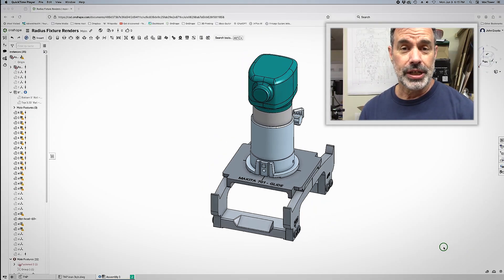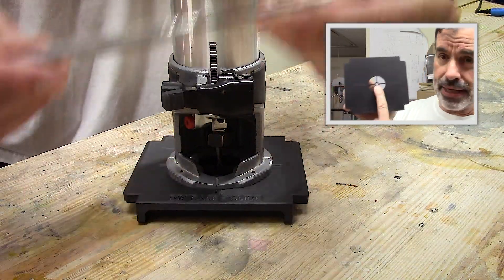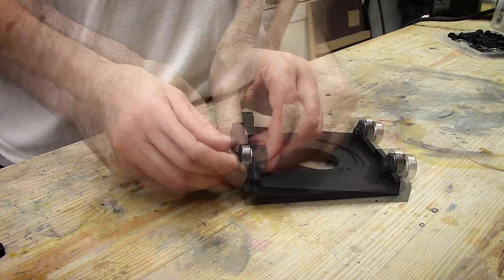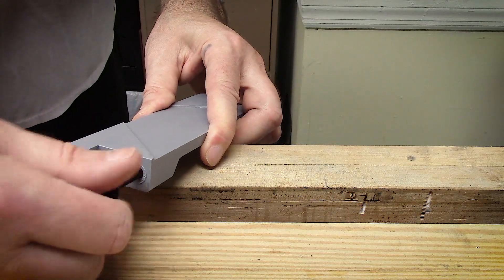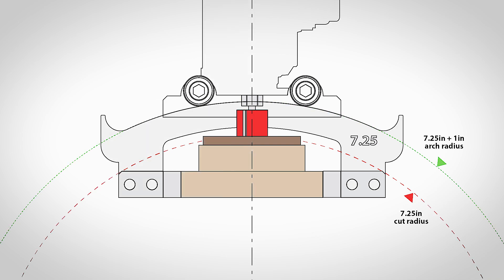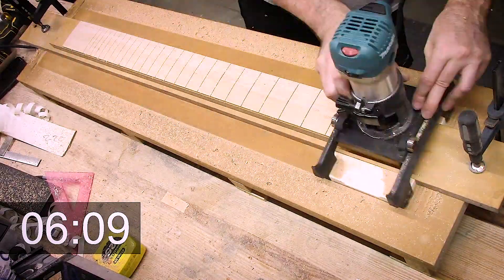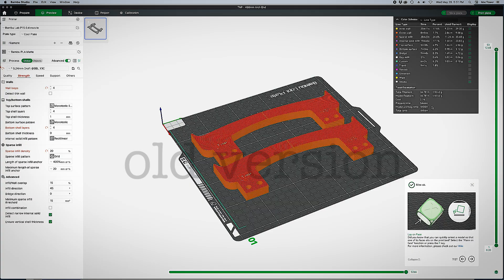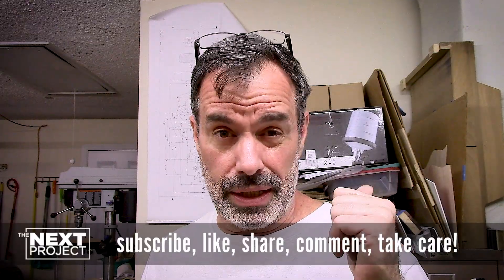Fingerboard Radius Fixture - 3D Printing Guitar Project Tools Ep3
Fingerboard Radius Fixture .STL and .STEP  files linked below, which you can use to print your own tool, assuming you have a 3D printer… I'm not including any G-code slice files, so you'll need to orient and slice the file to suit your needs and printer.

These radius files will work with the radius sanding block files which are also posted for your use.

Helpful resourse links:
M6 Threaded Inserts - M6x12.7 Brass Heat Set Insert for Plastic Parts:

M6 x 25mm Flat Head Hex Socket Bolts:

608 Skateboard Bearings, Double Shielded, 8x22x7:

M8 x 25mm Flat Head Hex Socket Bolts:

M8-1.25 Hex Nuts:

As the list grows, you will find numerous folders containing a variety of tool parts. choose wisely, then come back and grab other stuff too.

These files are intended for personal use only, not for mass production nor re-sale in any way.
No print farms, just don't please and thank you!
Print what you need and can use.

I’ll get to it as quickly as I can.

Also, share any print settings, tips or tricks you find useful in the comments for others who may be new to this hobby. We can work as a team and learn from this!

More 3D files coming soon!